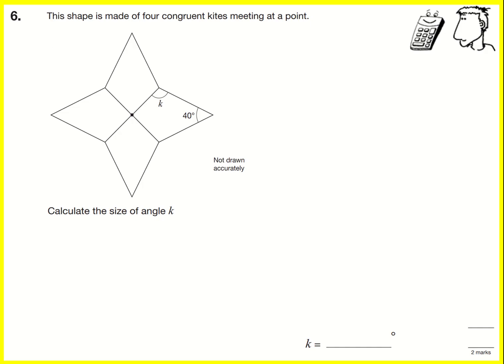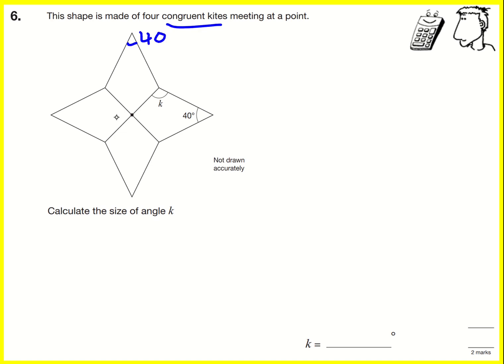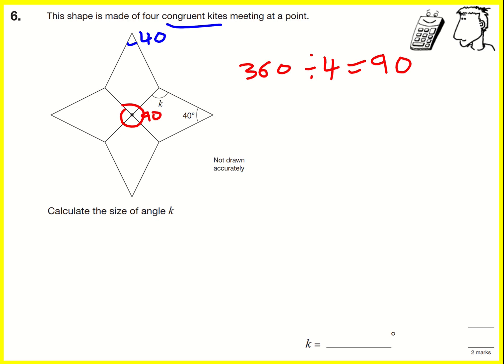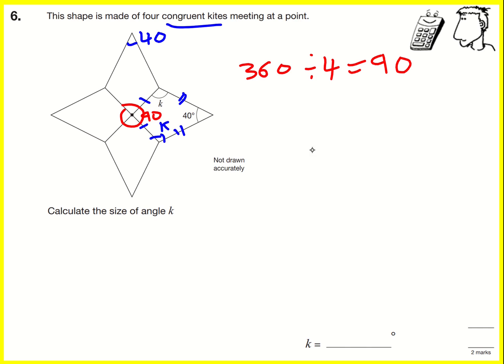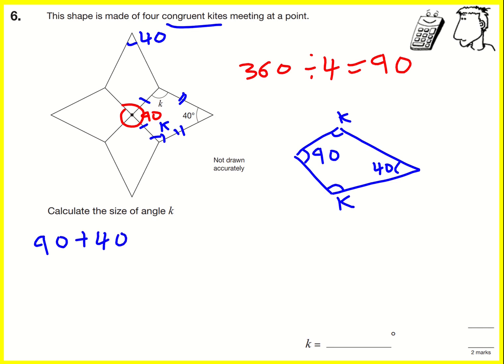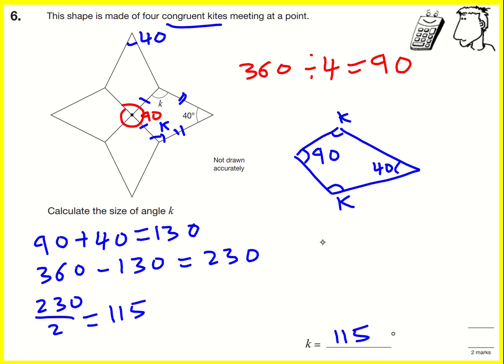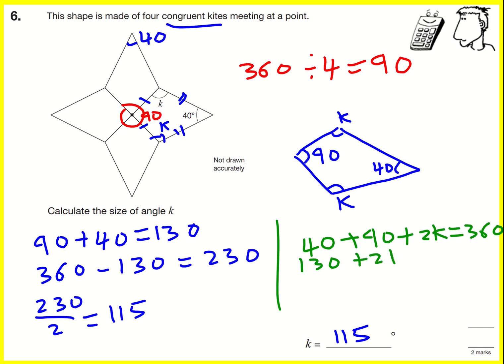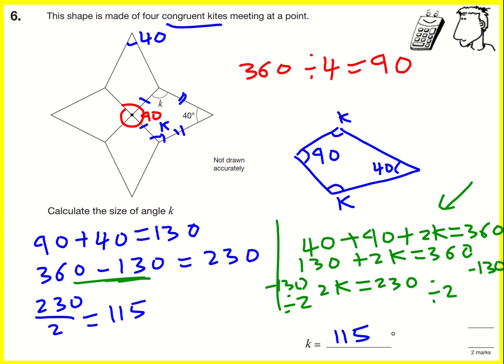SATs 2006 P2 L7 q6 (Maths Key Stage 3 SATs)